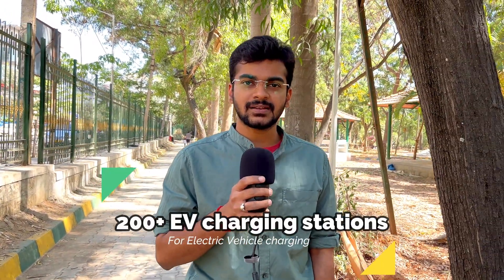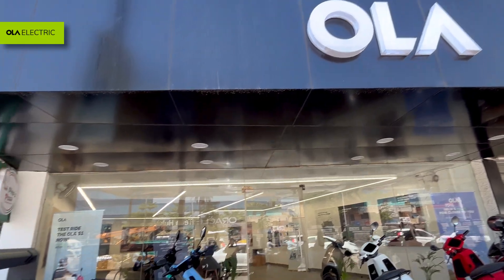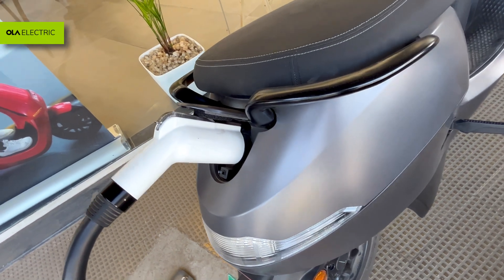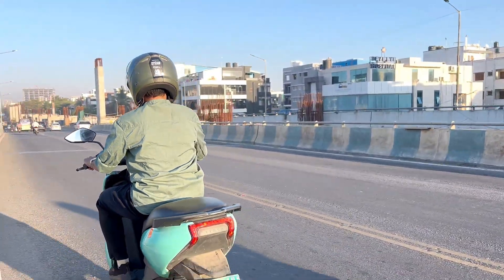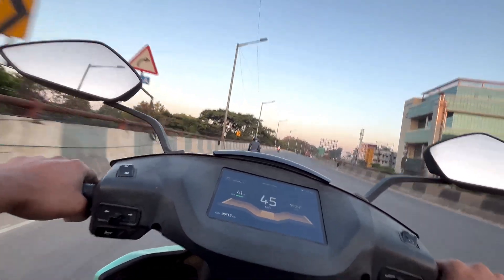Electric vehicle Charging Stations | Ather Ola Bolt | Add Range | No Range Anxiety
Recording Gear used:
Primary Light
Fill light
Mic Cover Foam
Iphone stand

Electric Vehicles are the trend in Automobile Industry in India since 2022.

2023 is also the same. Starting with most hyped EVs and EV launches upcoming this year from Ather, Ola and Hero.

All these electric vehicles offer a huge advantage of interesting features, mobile app integration like never before seen on any petrol scooty or a petrol bike. Electric scooty and Electric bike are just fancy hot bikes on roads of India right now.

To cater all these electric vehicles, it feels like there are not many charging stations in the city.

But in reality, there are more than 100 charging stations within the city. Where do you find them ? Well, here's the video on how to find all the electric vehicle charging stations near you.

starting with Ather Fast Charger, Ola Hyper network, Hero Vida, Bolt, Charzer and much more.

Watch this video to know more about charging infrastructure of your city.

00:00-05:18 Electric Charging Stations and Features
05:18-07:09 Problems with these Electric Charging stations